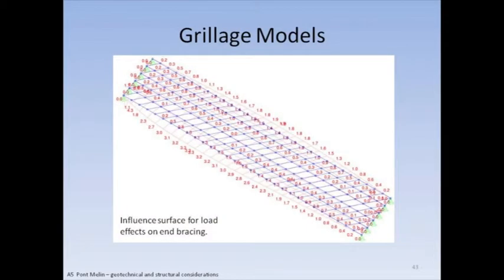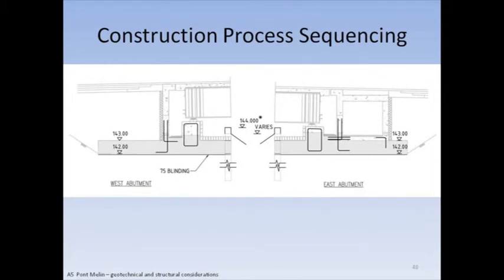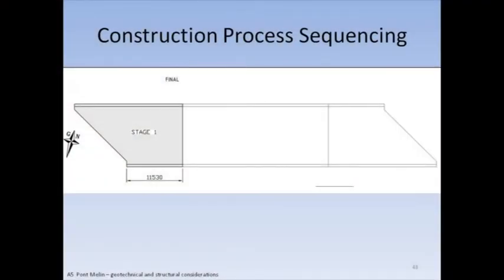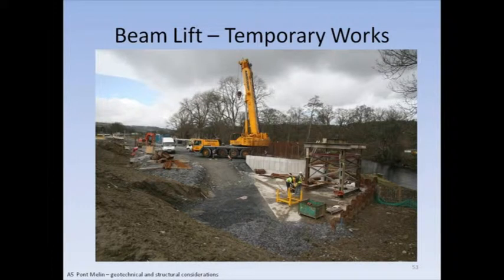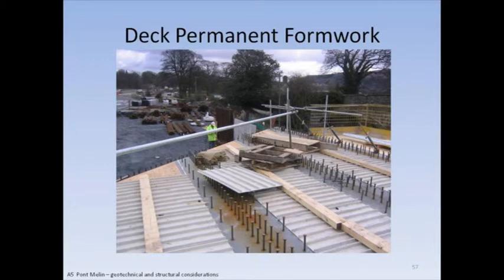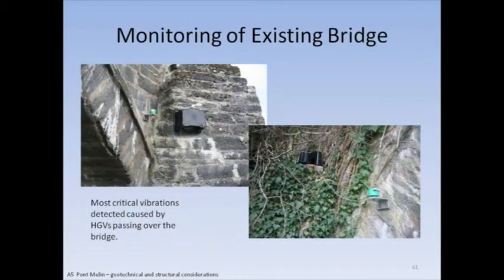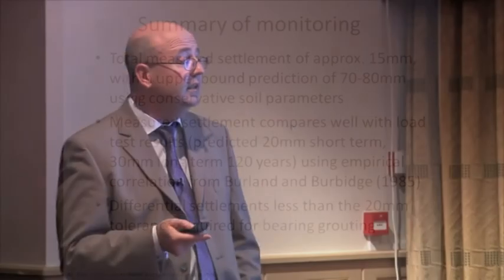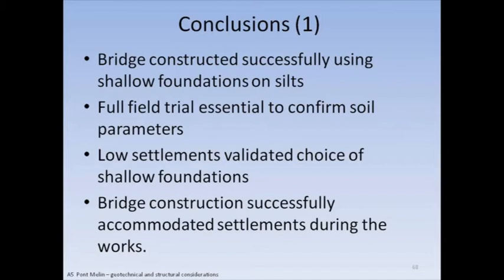VTS 01 2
Pont Melin 2